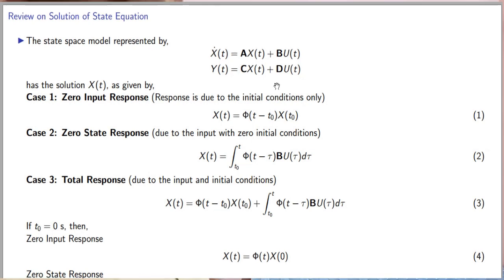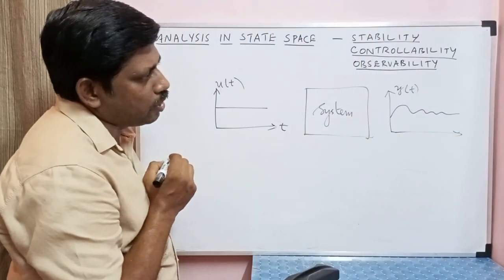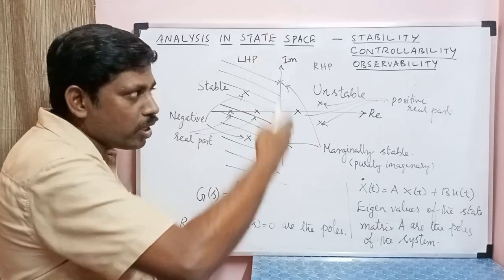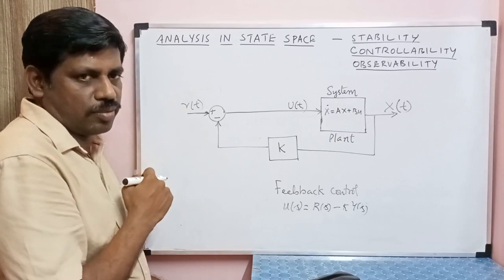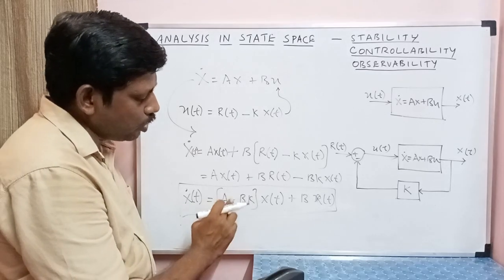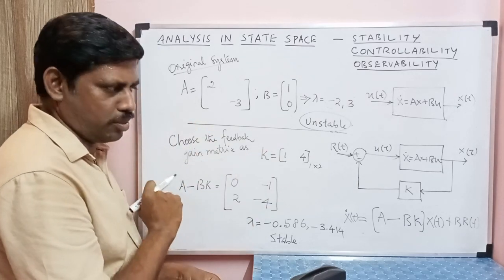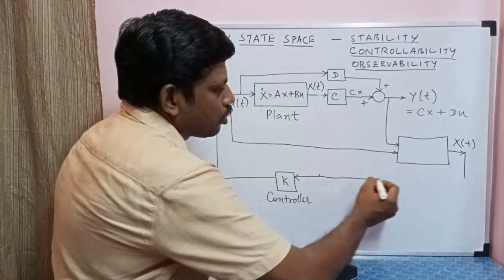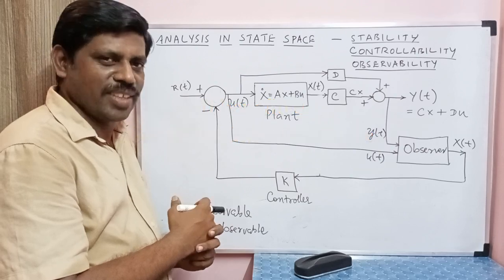The Concept of Controllability and Observability | Lecture 3 | Analysis in State Space / Variables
This video explains the concepts of stability, controllabilty and observability in state space analysis.

The content covered are, solution of state equation, stability, state feedback control, controllability, observer and observability.